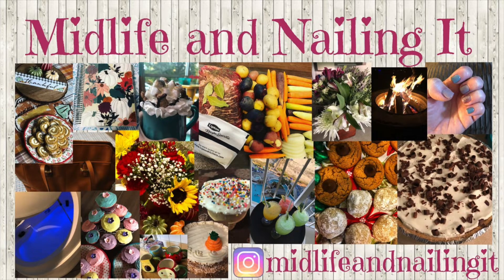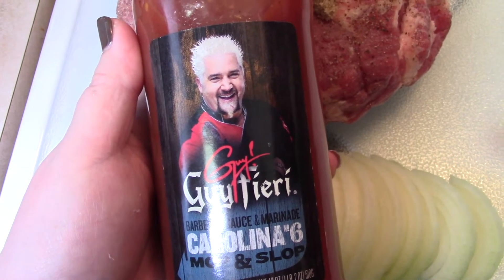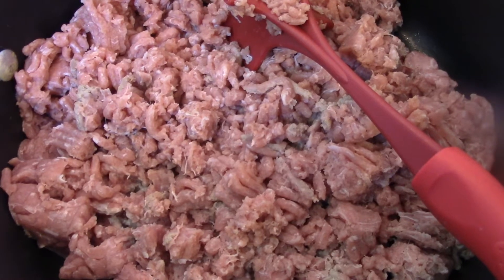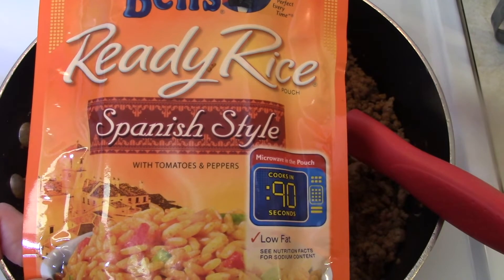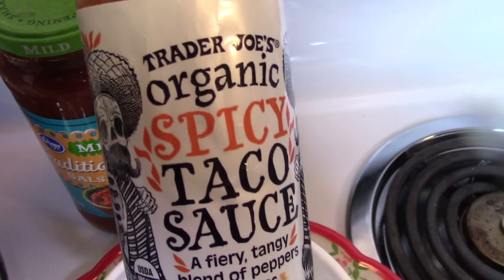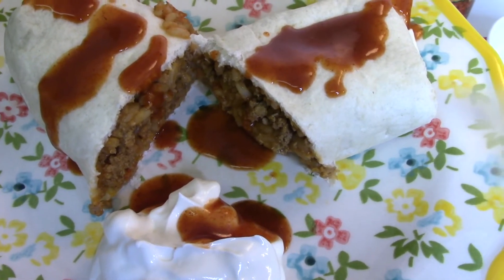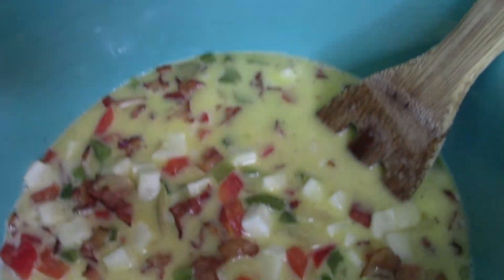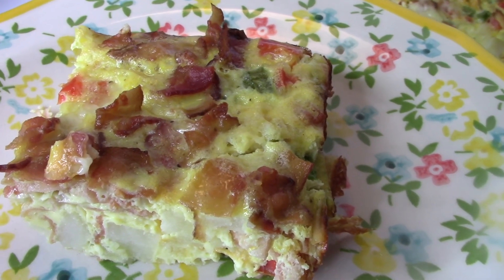What's for Dinner #9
Hey Everyone,

Please excuse my voice in this video, I'm sick again. Uggg! This time, I can just pop some DayQuil and NyQuil and keep moving though. So, that's a plus. Oddly enough, I rarely get sick. It's the 500 years of working with students. I have one heck of a build up to germs!

I was so excited to hit the ground running with the start of the new year, but have been slowed down by being sick twice. I'm going to slow down a bit this week and try to kick this new bug that I have. Hopefully, by next week I'm bright-eyed and bushy-tailed and back to normal (whatever that means right?). I hope everyone has a great week!

Love always,
Leslee